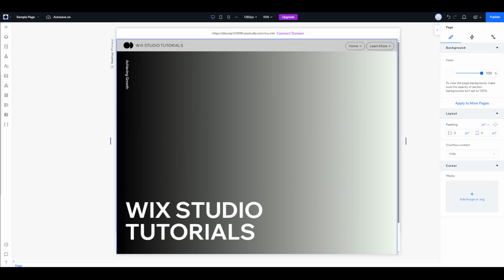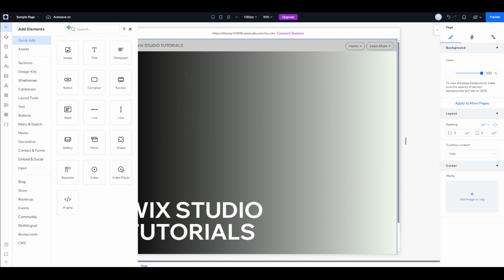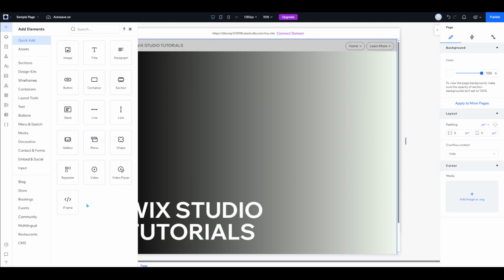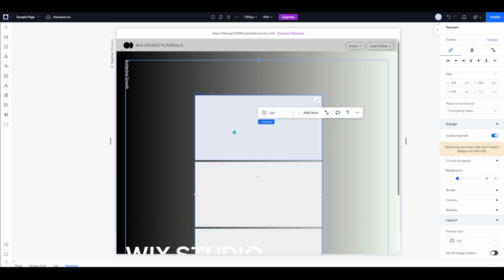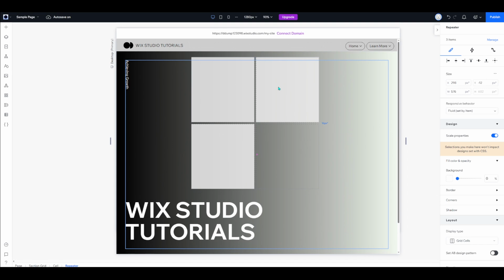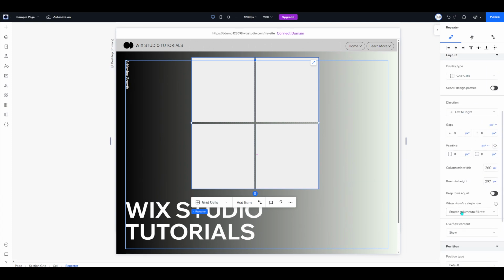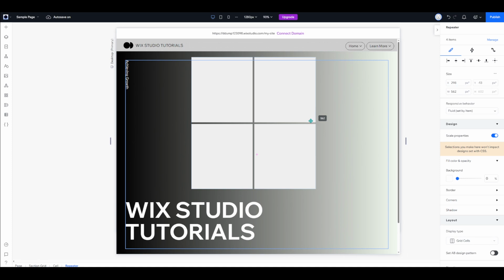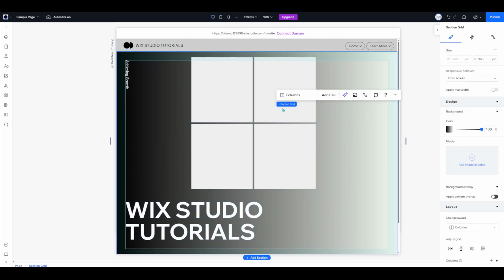How to Add a Repeater on Wix Studio | Step-by-Step Tutorial 2025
Learn how to add and customize a repeater in Wix Studio. This tutorial shows you how repeaters work, how to bind content, and how to use them to create dynamic, consistent layouts across your site.